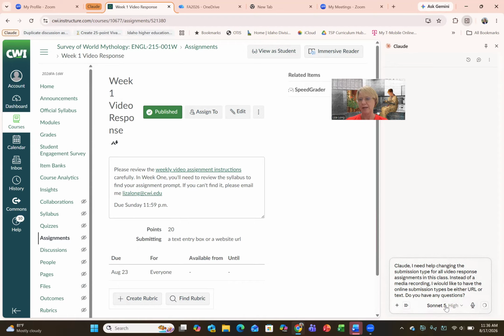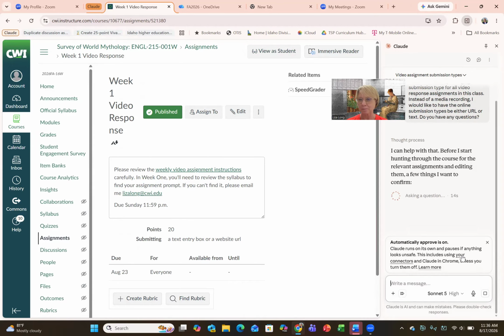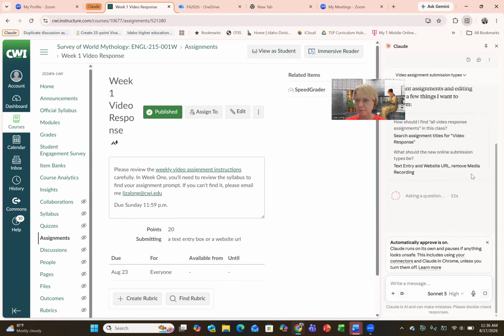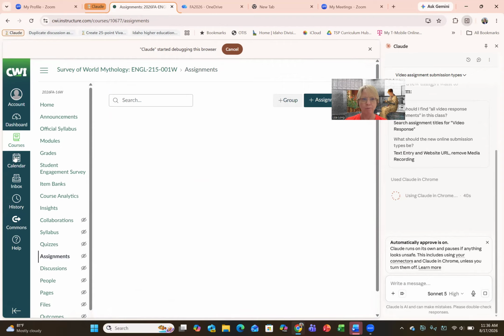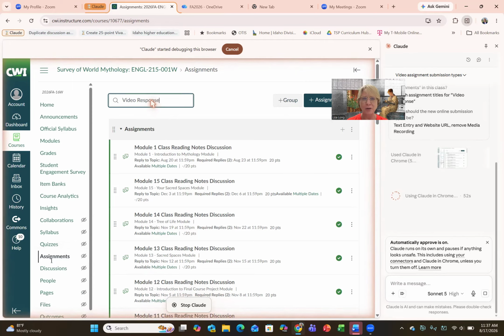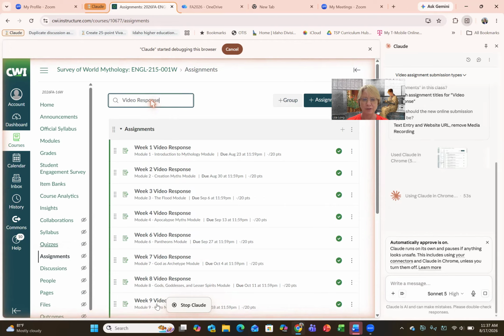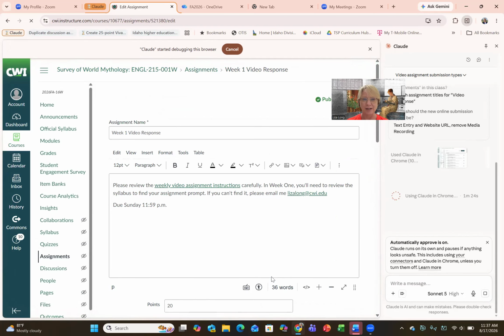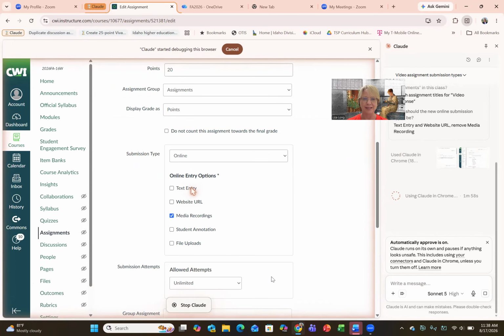Two Minutes with AI: Claude Agentic Browser Does the Grunt Work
In this video, I show you how to use Claude to click the boxes to update assignments in Canvas. THIS is how I want to use AI!